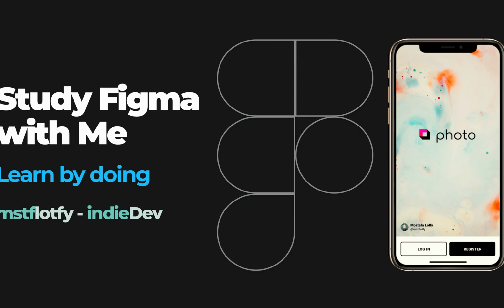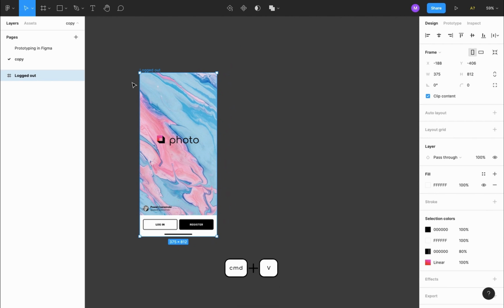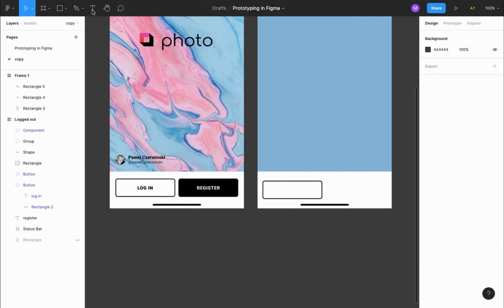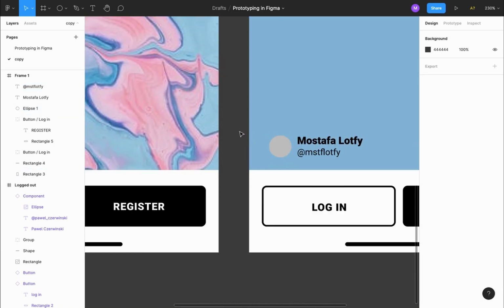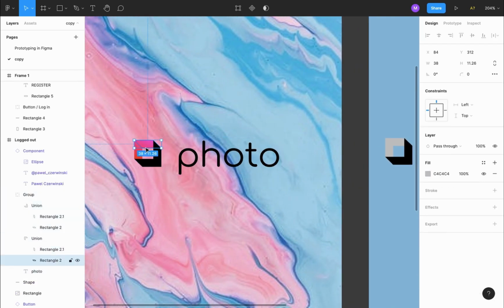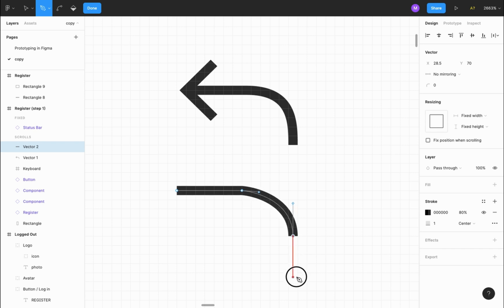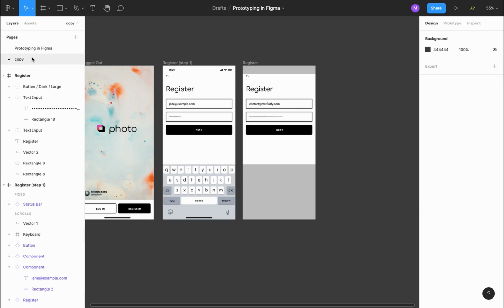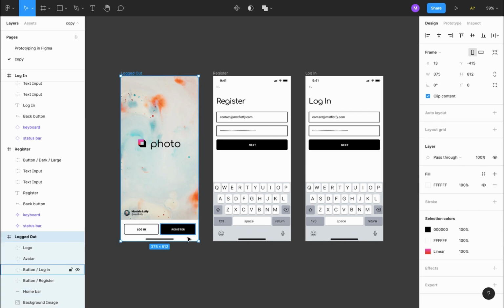Figma Intro: Learn Figma by copying an App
Learn Figma By Copying An IOS App. Follow along this step-by-step guide to learn the basics of Figma by copying an IOS app. In this tutorial I use the very basic tools in Figma. By learning the very basic tools we can then move on to more advanced topics like auto-layout, components, and variants.

📗 Chapters

00:00 Intro
01:46 Getting Started with Figma
03:24 Create a frame
04:08 Make a Background placeholder
04:42 Create a Home bar
06:16 Create the Login and Register Buttons
10:08 Make a Profile Image
12:40 Make the Logo
16:32 Background Image
17:12 Copy register frame
17:38 Status bar and keyboard placeholders
18:18 Back button and title
20:40 Text boxes and next button
22:24 Status bar and keyboard
23:34 The login Frame
24:21 Make a prototype in Figma
25:47 Next step

📖 Topics Covered

- An intro to Figma for the very beginner
- How to create a frame in Figma
- How to add a background image to your design in Figma
- How to create buttons in Figma
- How to make a profile image in Figma
- How to use the pen tool to make a logo in Figma
- How to use Figma community
- How to make a simple prototype in Figma

🔗 Links

- Figma Community File (Duplicate it and you'll have a copy of it in your drafts folder)

📢 Attributions